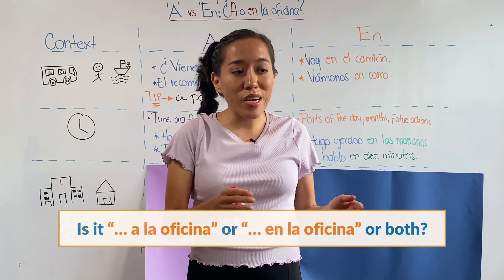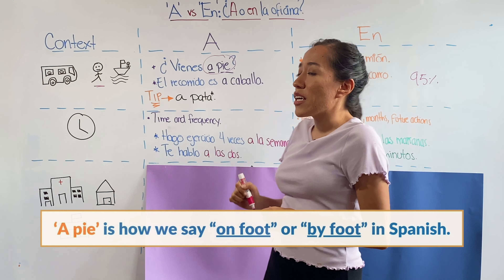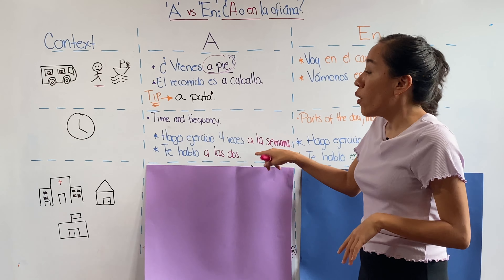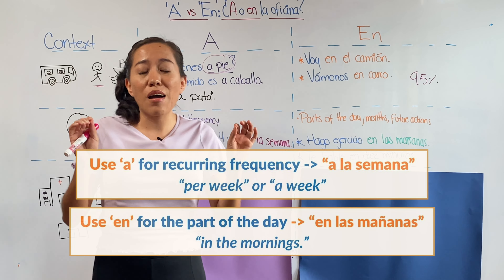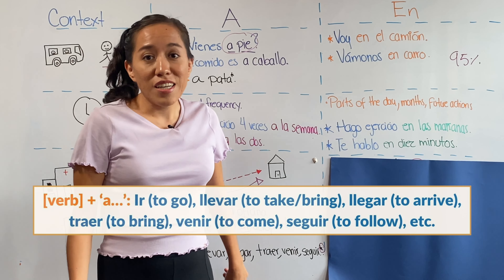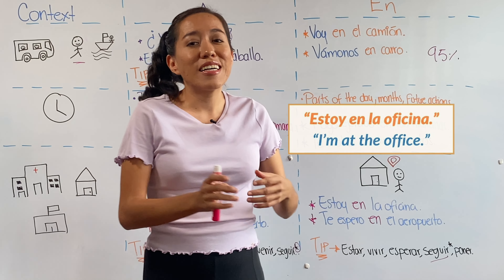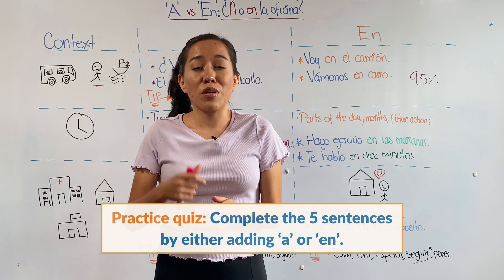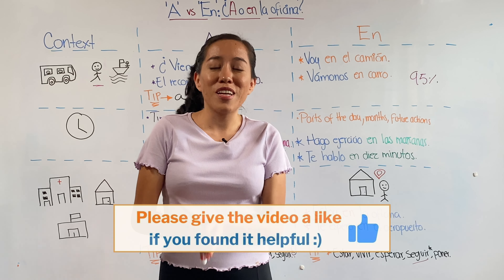A vs En in Spanish: Differences, How to Use Them + Quiz!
Are you sure you're using the Spanish prepositions 'a' and 'en' correctly? 🤨 Say goodbye to second-guessing! In this video, we'll clarify the most common contexts where you have to choose between these words. Check real-life examples, test your grasp with a quiz, and boost your fluency today! 😉

If you're ready, you can take this same lesson on my Spanish immersion channel to practice your listening skills:

Watch this video to learn more about Spanish contractions and identify when to use 'a' or 'al':

Looking to learn Spanish? Check out the Free Spanish Learning Kit!